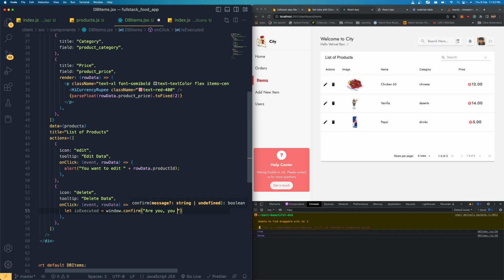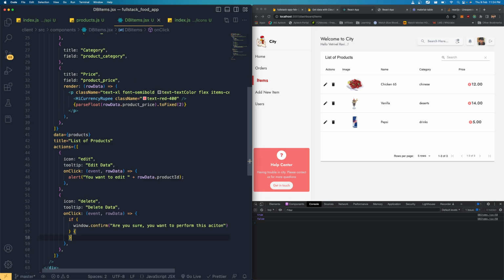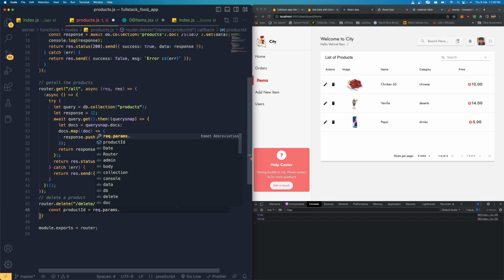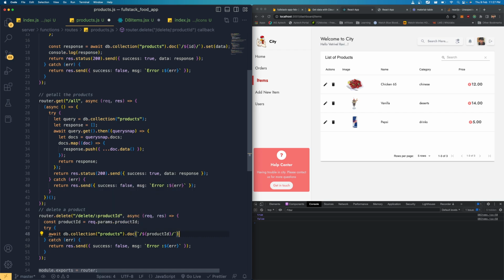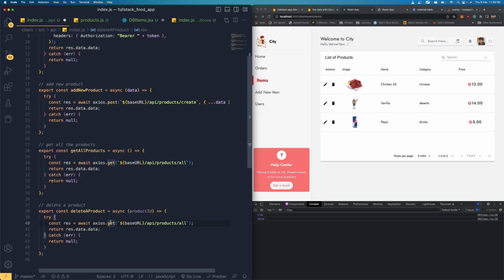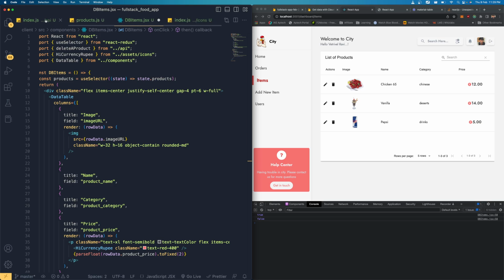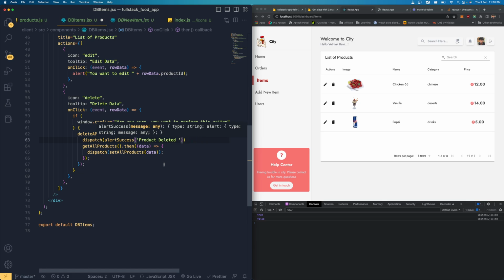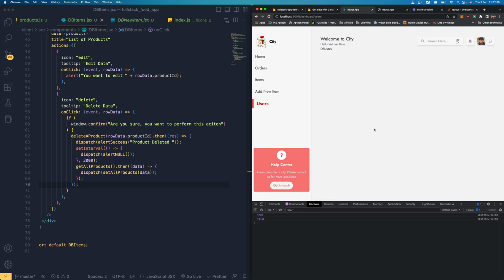🗑️ Fullstack Food Delivery Web Development Training Part 41 – Delete Product ❌🍽️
🔥 In Part 41 of the Fullstack Food Delivery Web Development series, we implement the Delete Product functionality, allowing admins to remove food items directly from the dashboard with real-time updates to the UI and database.

✅ What you’ll learn in this video:
✔️ Creating a delete handler function in your dashboard
✔️ Connecting the delete action to a button in each product item/card
✔️ Integrating Firebase (or backend API) to remove product from the database
✔️ Updating the Redux store or local state after deletion
✔️ Showing confirmation alerts or success toasts
✔️ Handling edge cases (e.g., network failure, non-existent item)
✔️ Keeping the UI responsive with conditional rendering

💡 Why Deletion Functionality Matters:
🔹 Gives admins full control over product management
🔹 Keeps your database clean and up to date
🔹 Enhances the professionalism and usability of your dashboard
🔹 A key part of any CRUD-based system